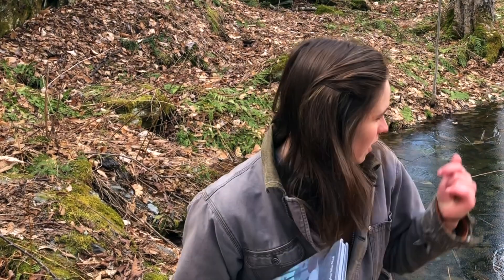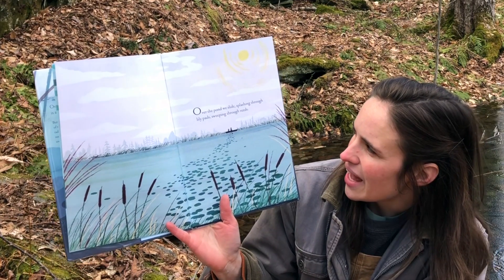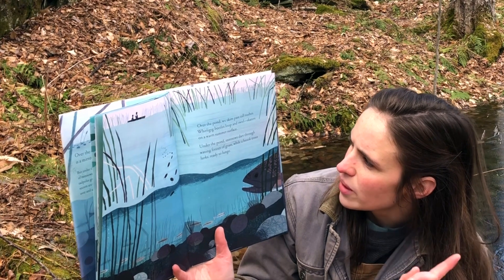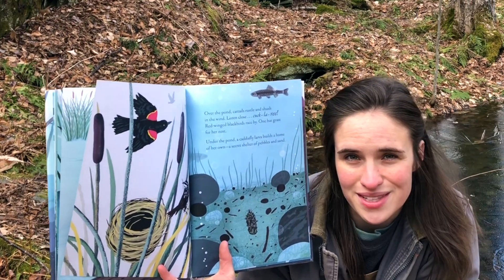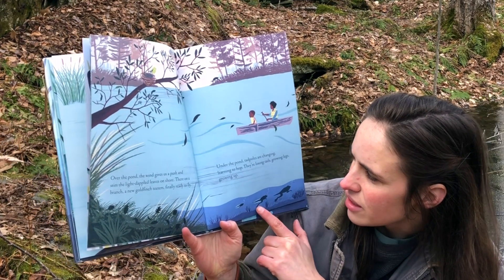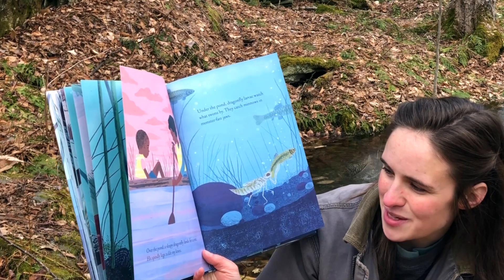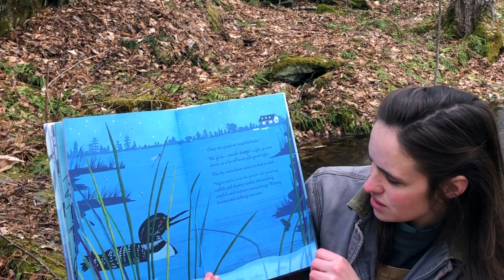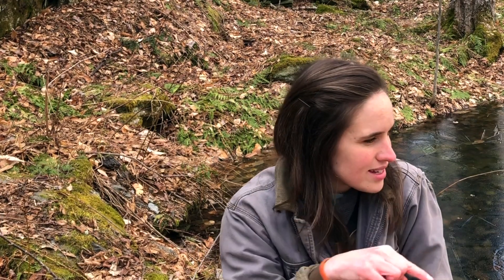Over and Under the Pond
Anna reads Over and Under the Pond by Kate Messner; illustrated by Christopher Silas Neal